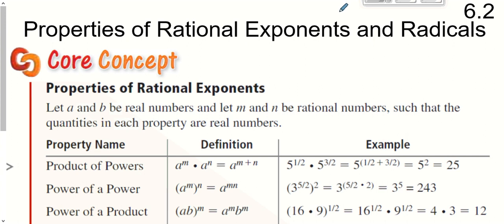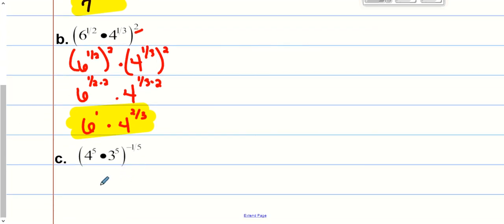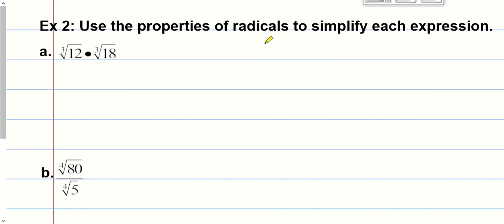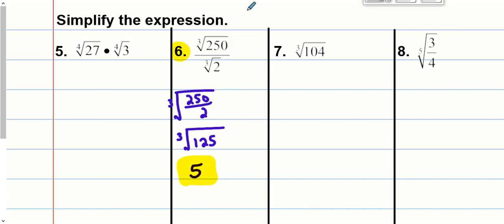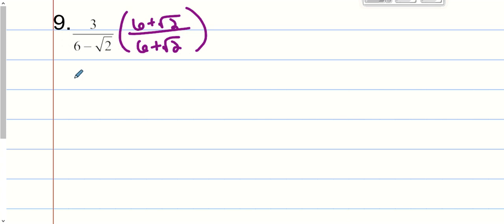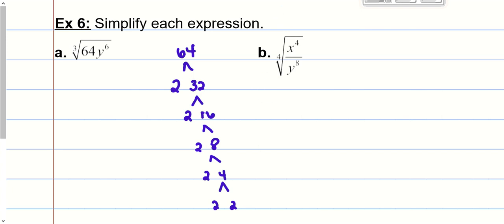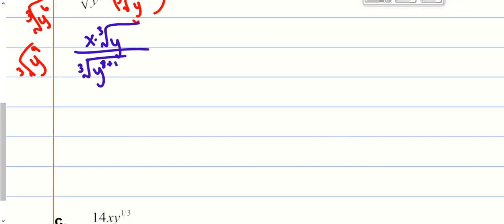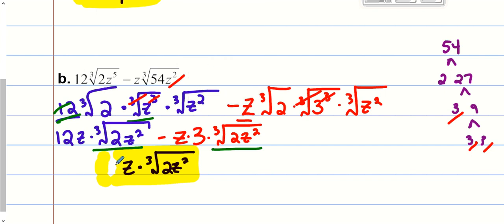A2 6.2 Notes